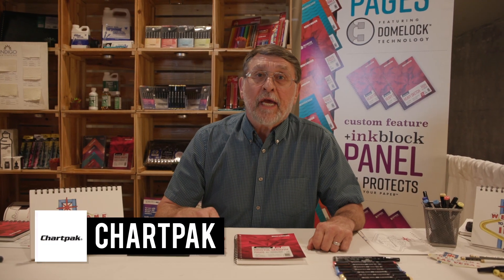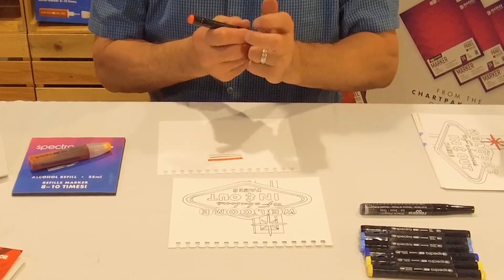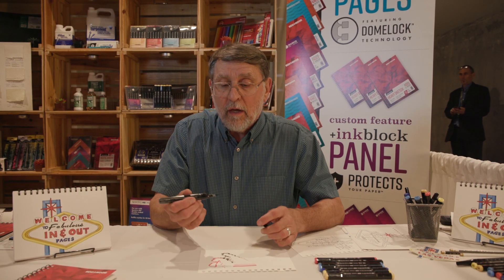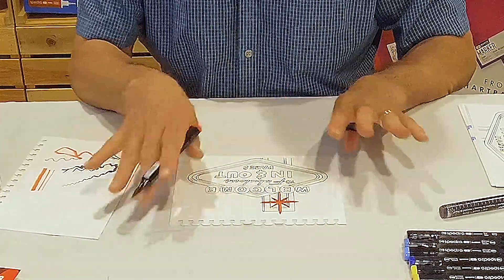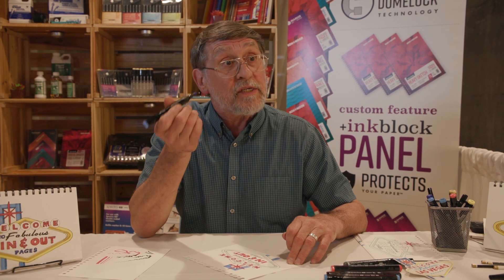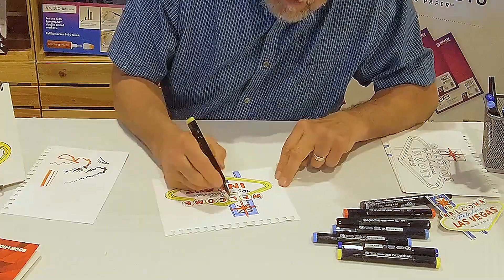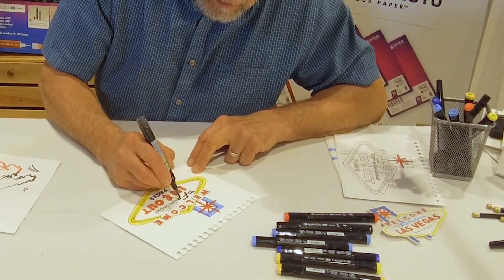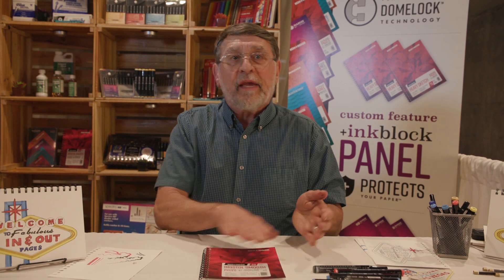Chartpak Spectra AD Markers & Higgins Ink on New In & Out Pages!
Art educator Ed Brickler creates a fun and easy to replicate project using Chartpak Spectra AD Markers and a Higgins Brush Tip Marker with the Koh-I-Noor Smooth Bristol In & Out Pages Pad. Uncover cross-selling opportunities to leverage in your store and discover exactly why people love the Domelock technology of In & Out pages!